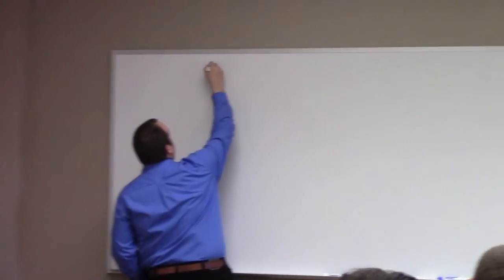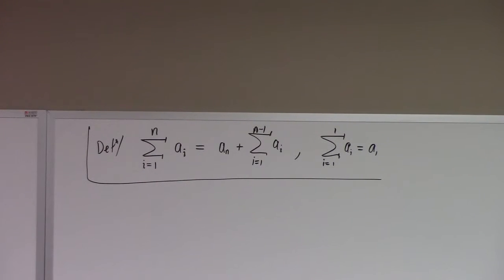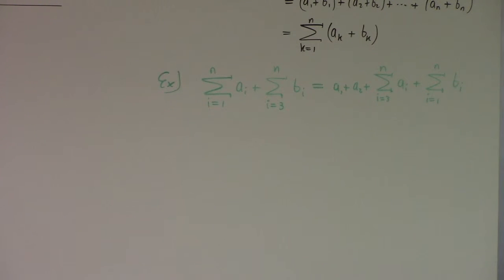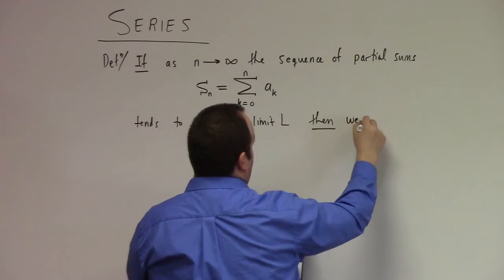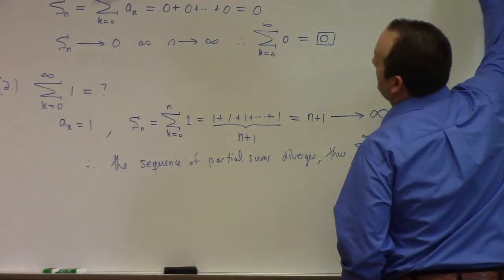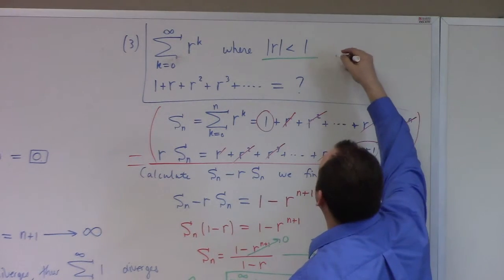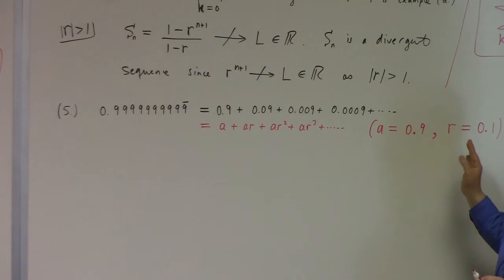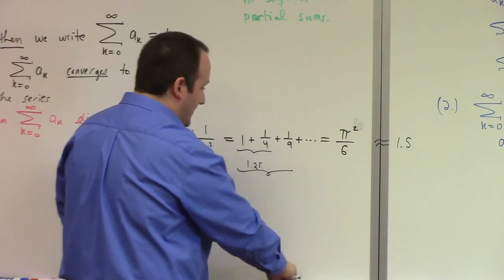Calculus II: sec1: summation notation, definition of series, March 9